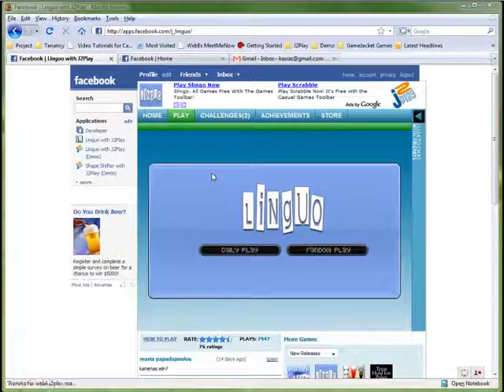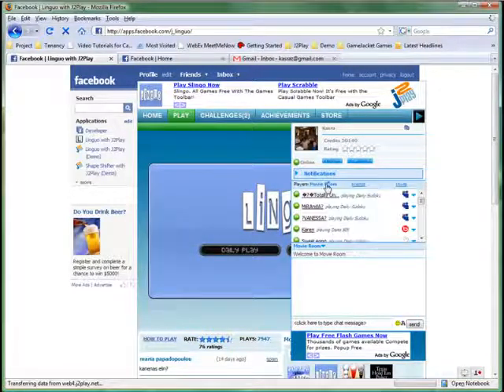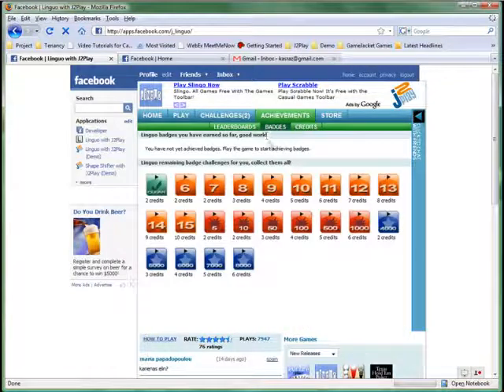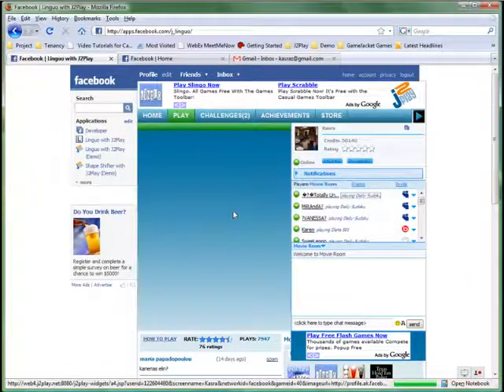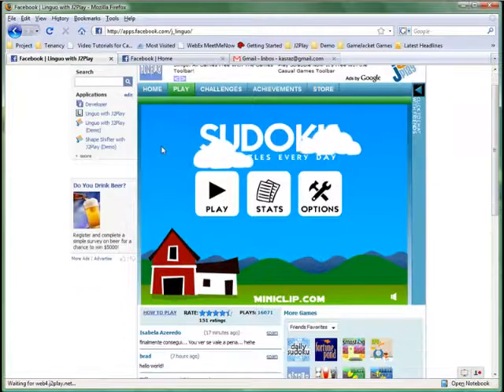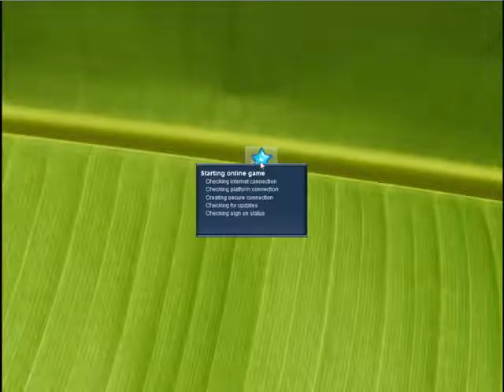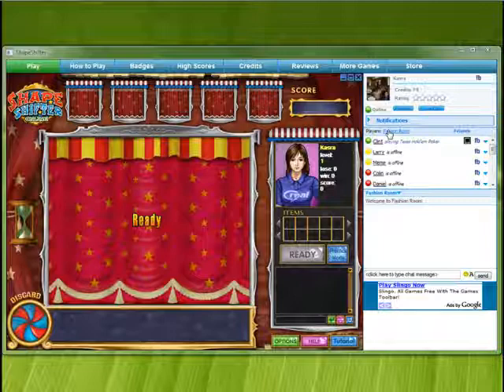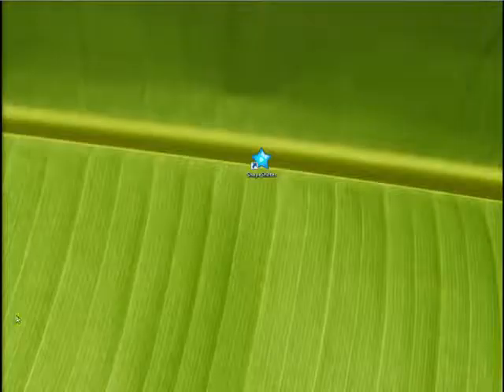J2Play FB Demo Part 1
This demo shows how you can take your Facebook Identity to all games whether they're on the web, pc, or mobile.